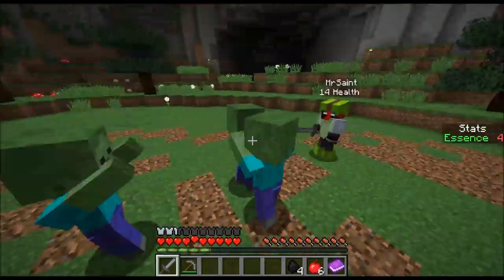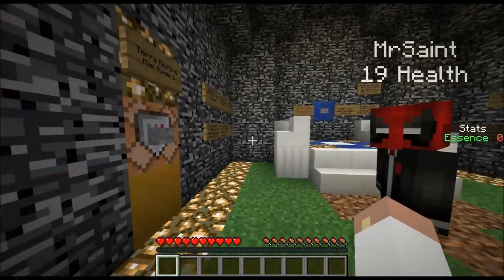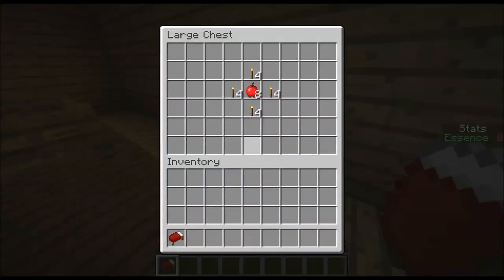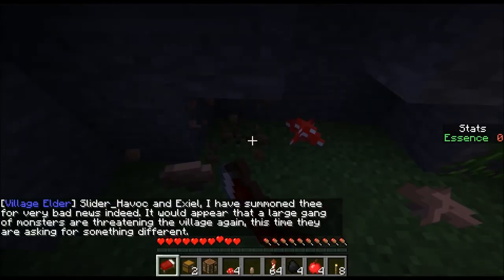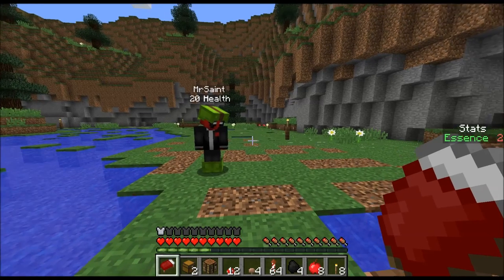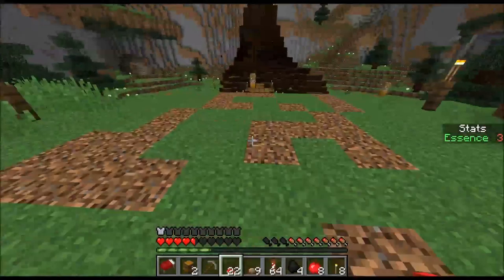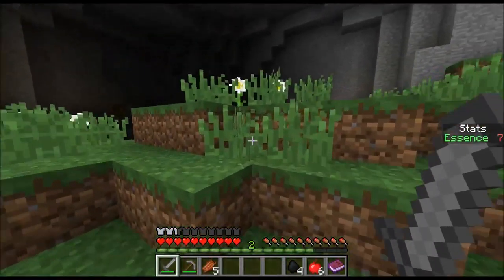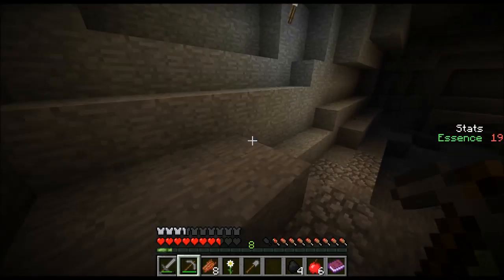Why Do I Always Die - Terra Restore 2 - Minecraft - Ep 1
we take on a new challenge.

Terra Restore 2 is a massive new 1.9 map in a new type of sub-genre, an adventure/CTM hybrid styled map. The map mixes the best elements of an adventure map along with a CTM map into a truly unique and awesome experience. You will travel the lands of Nira with your friend Exiel (an enderman) as you try to help restore the land and bring peace to it once more among the three types of species - humans, animals, and monsters. The map mostly has you in survival mode to give you freedom on how you want to do things, however it also at times throws you into adventure mode to do various challenges and other things that you can't properly do in survival mode.